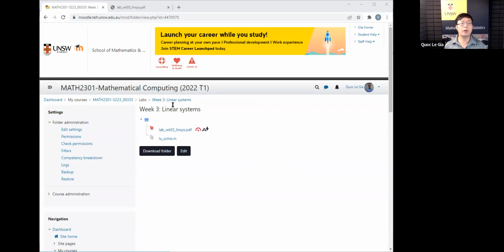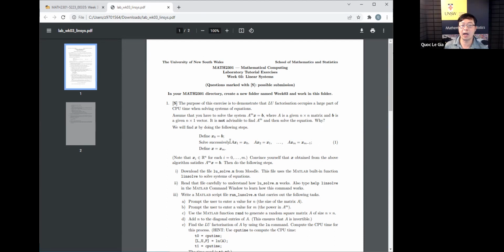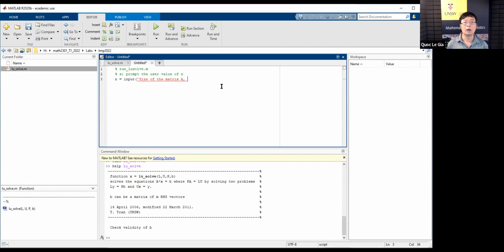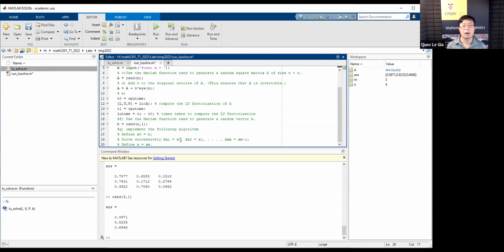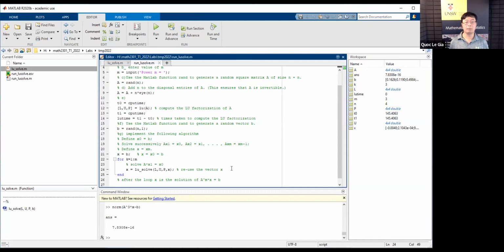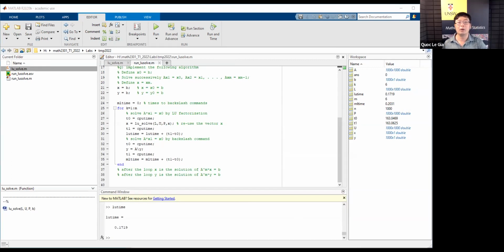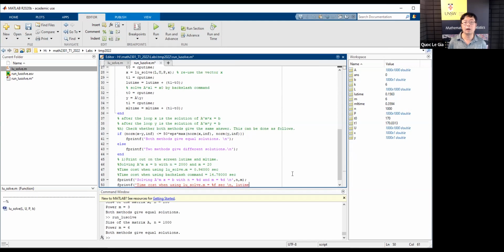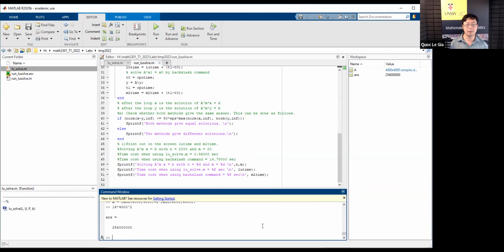MATH2301/T1/2022/Lab Week 3 (Mar 1st)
Solving A^m x = b by LU factorisation and compare with Gaussian elimination